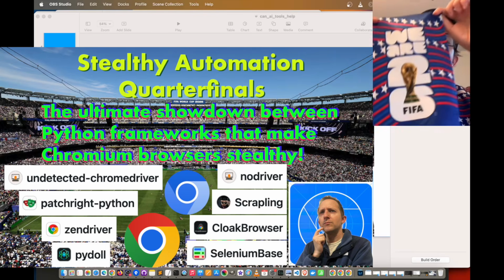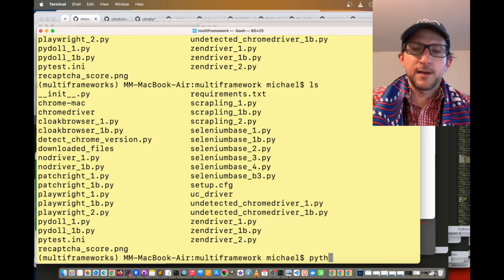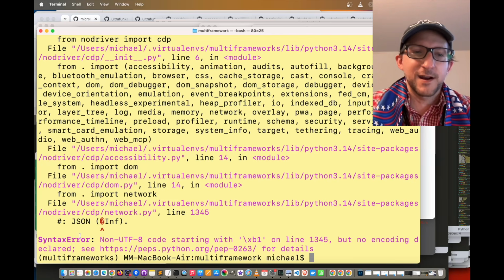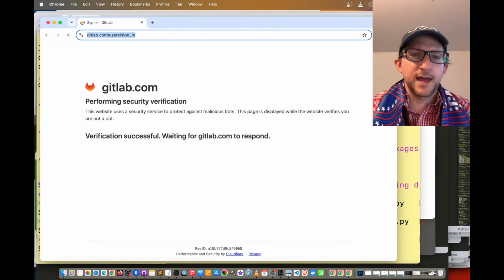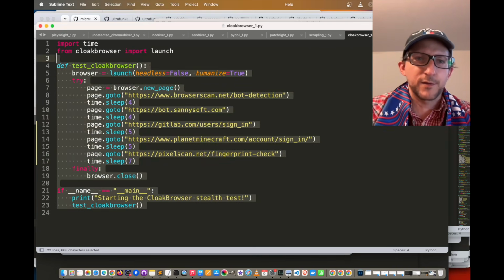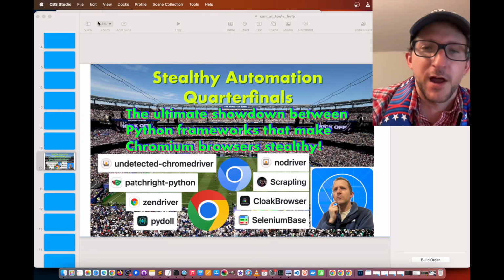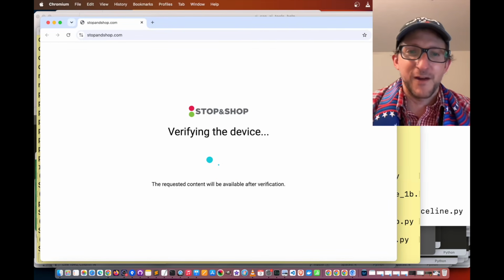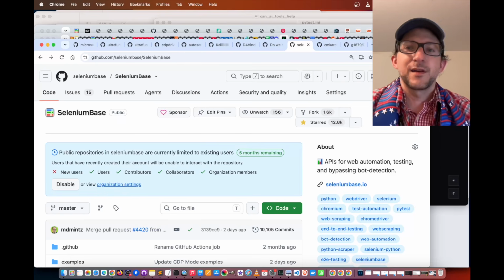Stealthy Automation Quarterfinals (The top Python frameworks compete against each other!)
The ultimate showdown between Python frameworks that make Chromium browsers stealthy!

### 📋 Chapters:
00:00 - Intro: The Stealthy Automation Quarterfinals
00:25 - Meet the competitors
01:20 - The baseline & anti-bot tests
03:06 - First half: Code and stealth runs
11:12 - Second half: Code and stealth runs
14:47 - The four frameworks heading to the semifinals

Meet the competitors:
* Undetected-Chromedriver
* NoDriver
* ZenDriver
* PyDoll
* Patchright-Python
* Scrapling
* CloakBrowser
* SeleniumBase

4 of the 8 frameworks will move on to the semifinals.